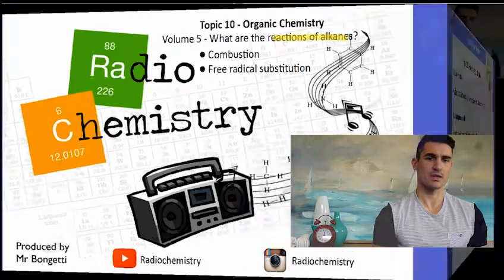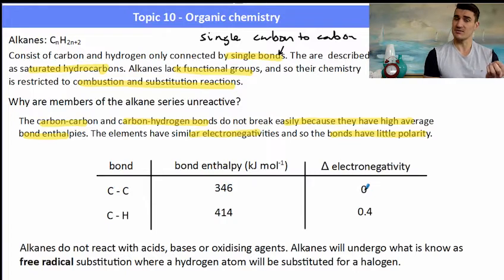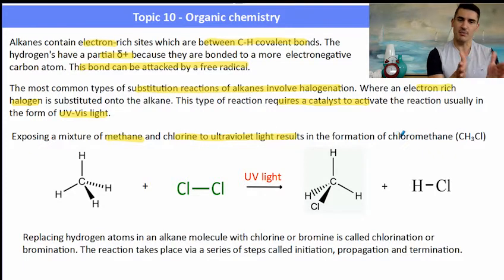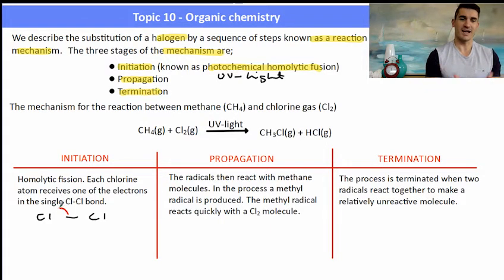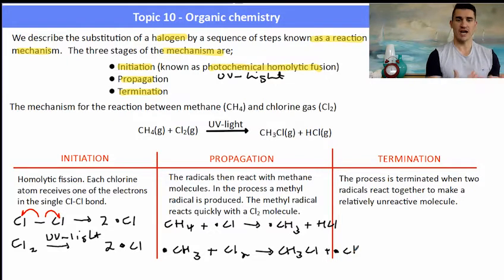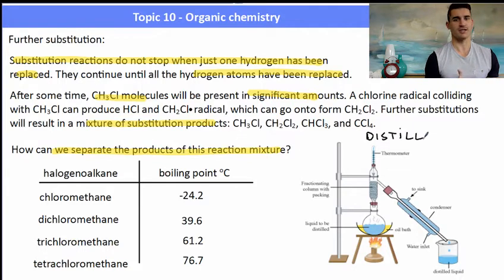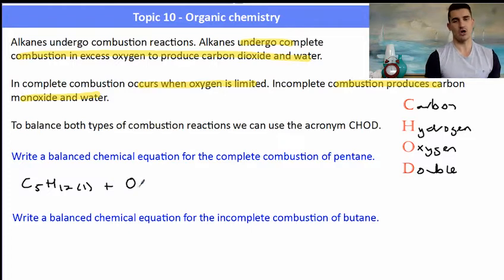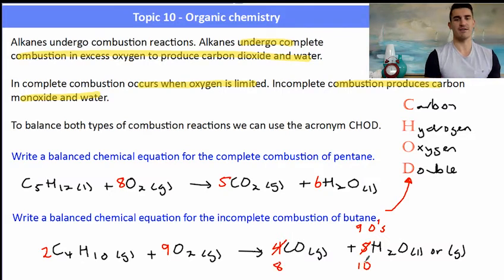Topic 10.2 -What are the reactions of alkanes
IB Chemistry Topic 10 - Organic Chemistry
10.2 - What are the reactions of alkanes?
- Combustion
- Free radical substitution